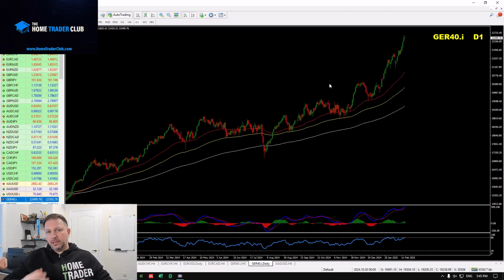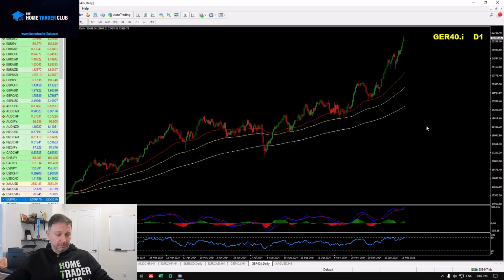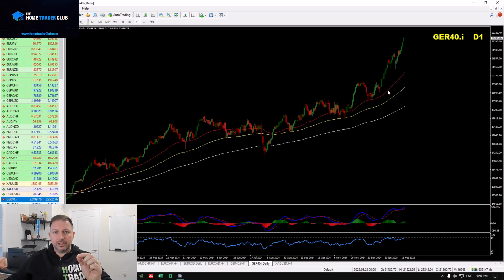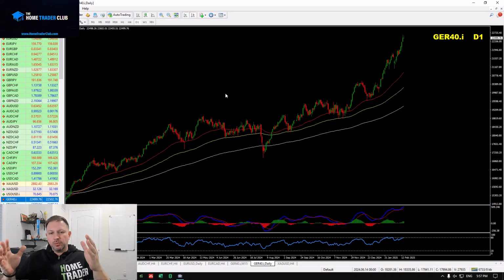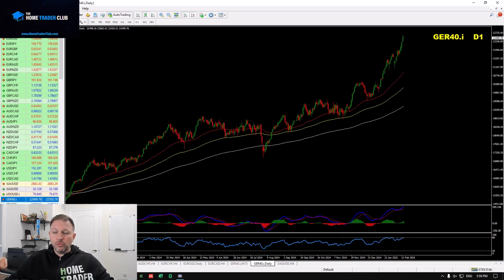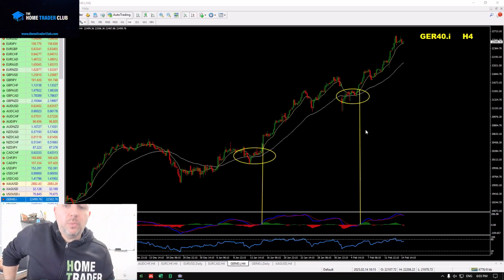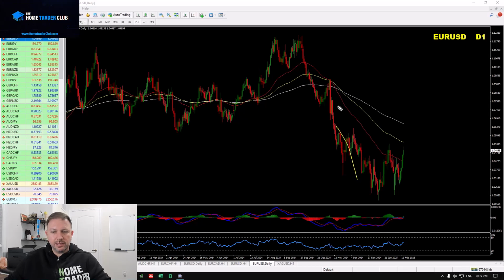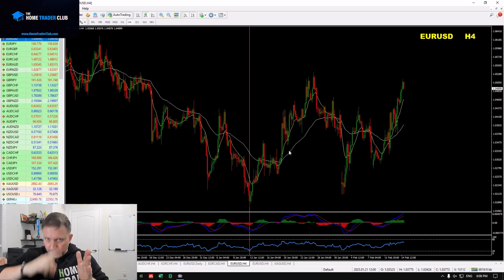🔥 What Are The BEST Moving Averages Settings For Day Traders and Swing Traders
The BEST Moving Averages Settings for Day Traders & Swing Traders!  📊

Hey, traders! 👋

Are you a day trader or swing trader wondering which moving averages to use? 📊 In this video, Vladimir Ribakov from Home Trader Club breaks down the BEST moving average settings for both trading styles. Whether you're debating between simple and exponential moving averages or deciding on the right timeframes (10, 20, 50, 100, or 200), this video provides clear, actionable strategies to enhance your trading success.

🔥 What You’ll Learn in This Video:

✅ Simple vs. Exponential Moving Averages – What’s the difference?
✅ Best moving averages for swing trading
✅ Best moving averages for day trading
✅ Powerful moving average strategies combined with MACD for trend trading
✅ How to use moving averages for trend reversals and counter-trend trades
✅ Trade entry, profit maximization, and setting targets effectively

🎯 Exclusive Eight Cap Broker Offers:

• General: Eight Cap Offers -

📥 Download my custom-made Bollinger Band for MT4 and MT5 indicators (and all my other indicators) here:

The highlights from the video:

1️⃣ Swing Trading: Consider using moving averages like 50, 100, and 200.2️⃣ Day Trading: Utilize shorter moving averages like 10, 20, 40, or 50.

3️⃣ Avoid the Hype: Secret moving averages like 21, 48, or 142 make NO difference—stick to proven strategies.

4️⃣ Multiplier Rule: Maintain at least a 4x difference between short and long moving averages.

5️⃣ Trend Following Strategy: Identify a clear trend on a higher timeframe (e.g., daily), confirm it with moving averages and MACD, and trade in the trend’s direction.

6️⃣ Trend Reversal Strategy: Spot a significant price gap from moving averages, look for divergence, and confirm trades using the same steps as the trend-following method.

Trading involves risk and is not guaranteed to result in profits. Past performance does not guarantee future outcomes. Always practice proper risk management and consult with a financial advisor if needed.